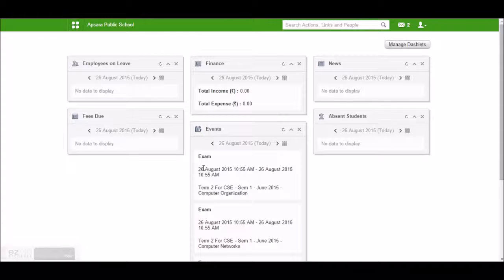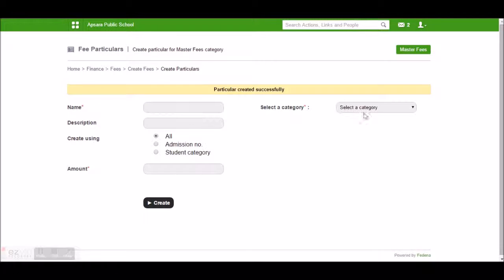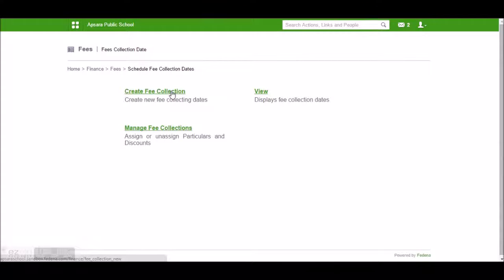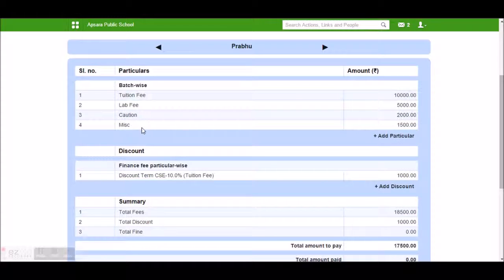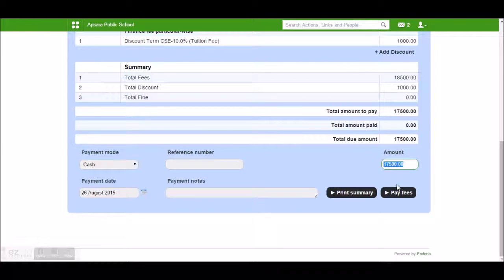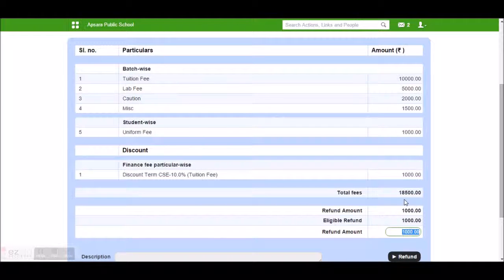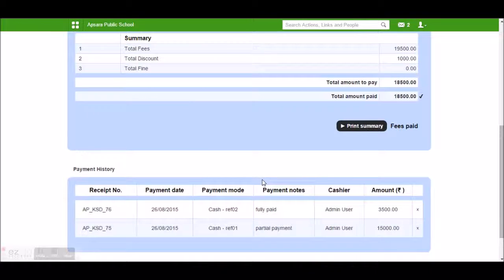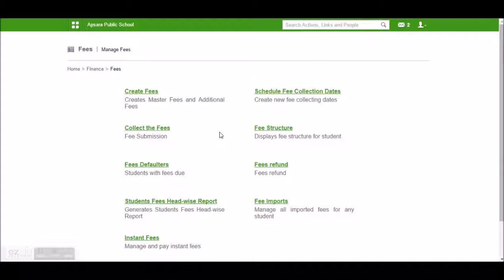Configuring Fees in Fedena